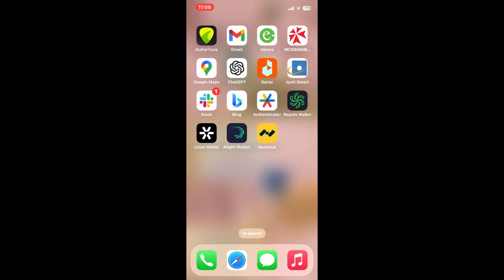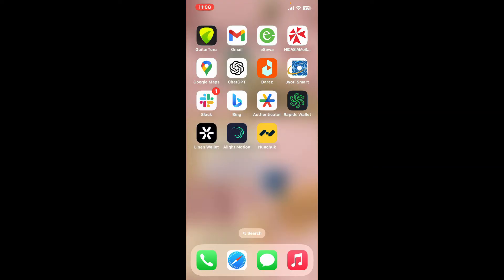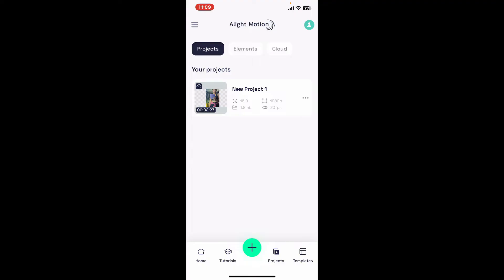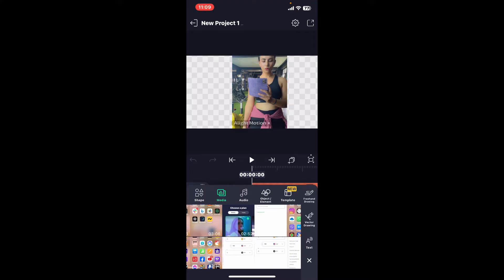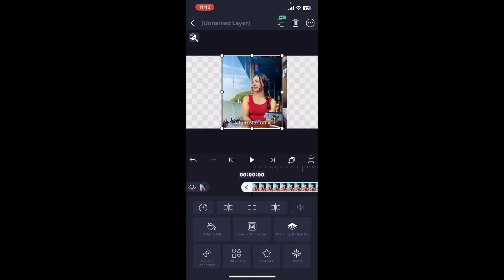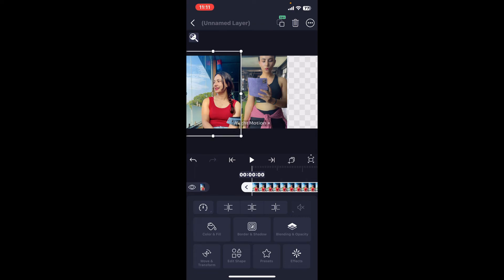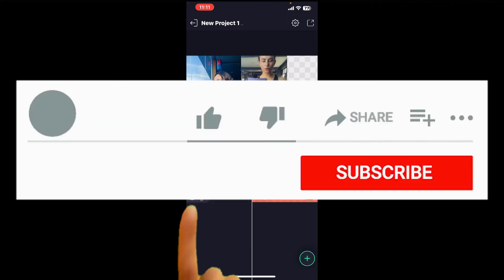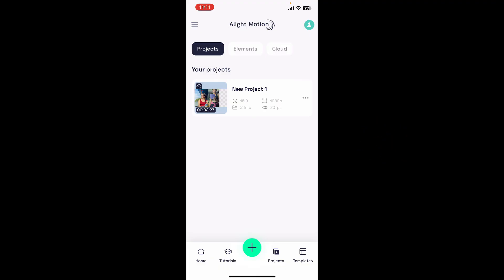How to Add Own Photos on Alight Motion 2024?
In this tutorial, we'll guide you through the process of adding your own photos to projects in Alight Motion, a powerful app for creating animations and videos. Adding your photos allows you to personalize your projects and integrate custom visuals seamlessly.

Adding your own photos in Alight Motion expands your creative possibilities, and we'll walk you through each step to ensure you can integrate photos effectively into your animations and videos.
Feel free to customize the description based on specific features of Alight Motion, additional tips on integrating photos, and your audience's preferences.